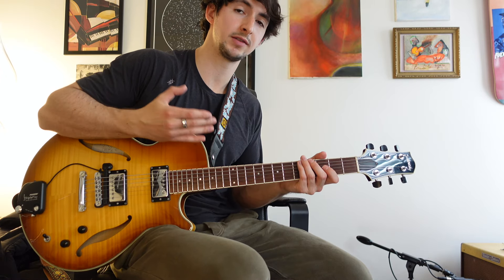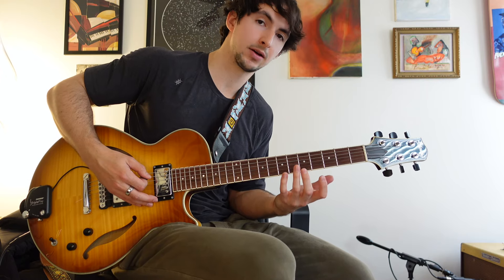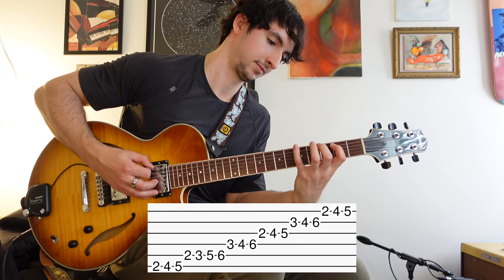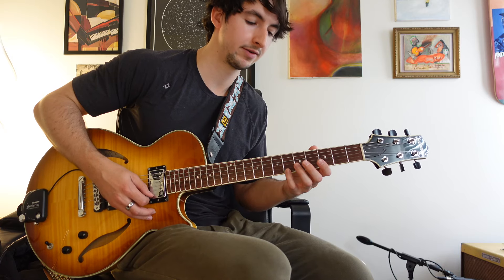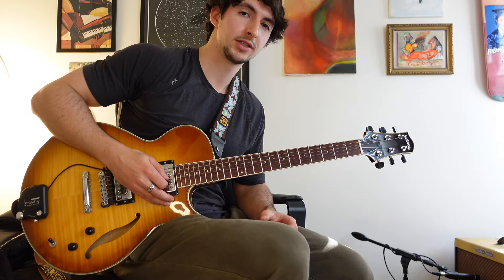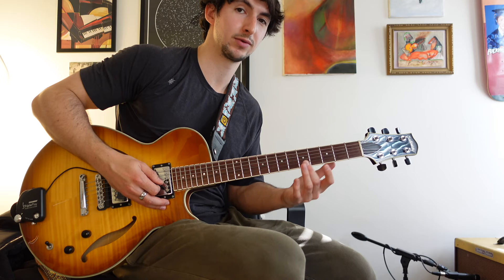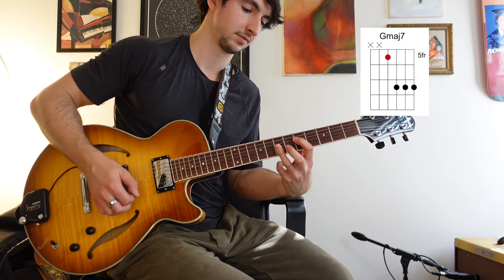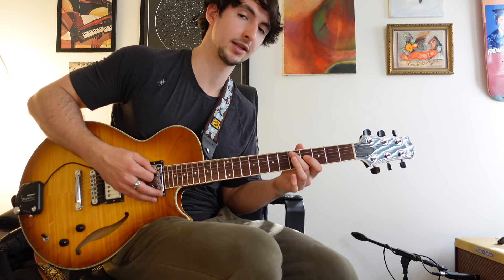How To Create Meaningful Phrases Over 2-5-1s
This is one of the best ways to get used to playing over ii-V-Is. I like to focus heavily on arpeggios and making sure I'm really visualizing my chord tones, as those are the key notes to focus on when playing over chord changes. Once you have that down, the next steps fall into place a little easier.

0:00-0:26 Intro Playing
0:26-2:27 Find Chord Shapes
2:27-3:50 Arpeggios In One Position
3:50-4:53 Voice Leading Arpeggios
4:53-6:00 Scales
6:00-9:09 Dissecting a Phrase pt 1
9:09-9:29 Quick Tip: Arps from the Scale
9:29-10:44 Dissecting a Phrase pt 2
10:44-13:35 Creating a Phrase pt 1
13:35-18:31 Creating a Phrase pt 2
18:31-19:37 How to Practice & Outro